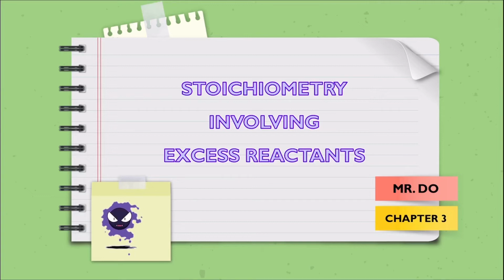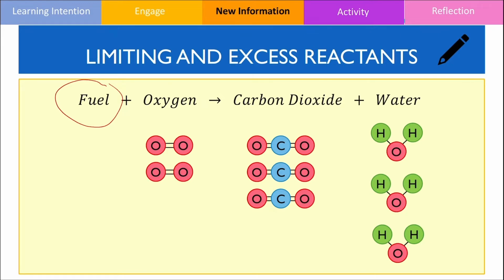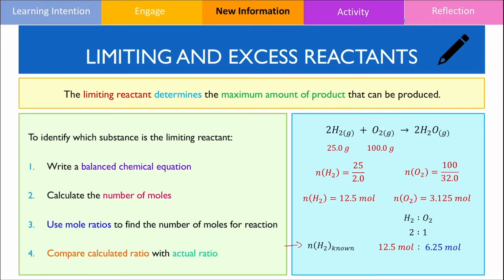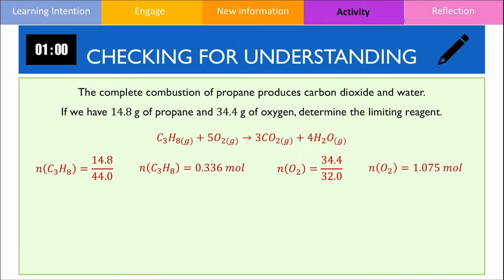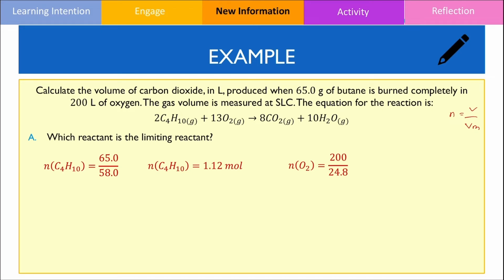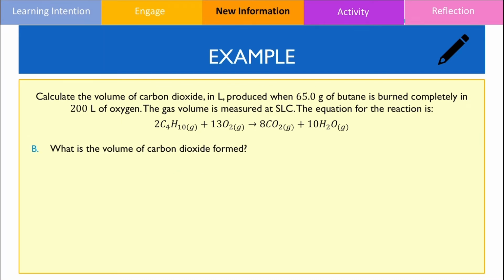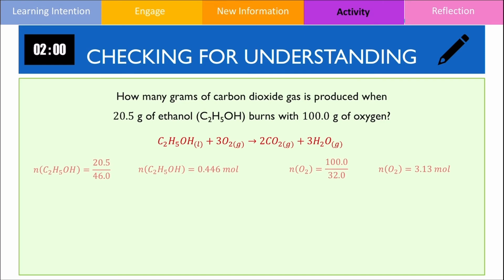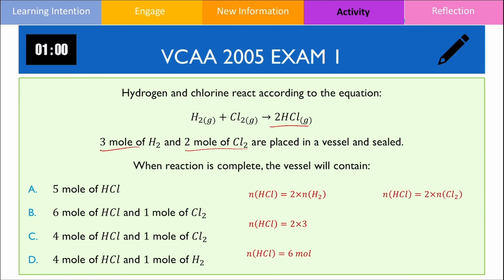Stoichiometry involving limiting and excess reactants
Intro: (0:00)
Limiting Reactant: (1:29)
Example 1: (1:55)
Checking for Understanding 1: (3:13)
Example 2: (4:25)
Checking for Understanding 2: (7:06)
Checking for Understanding 3: (8:01)
Success Criteria: (9:21)